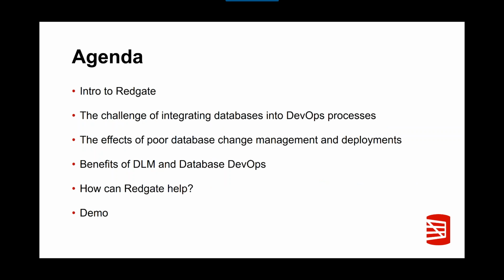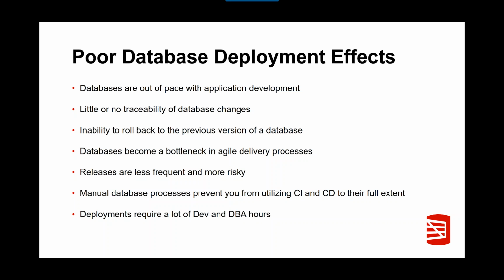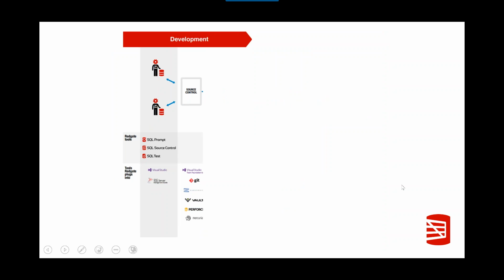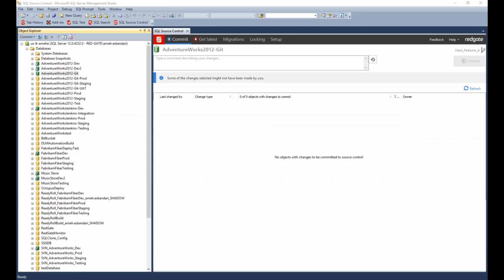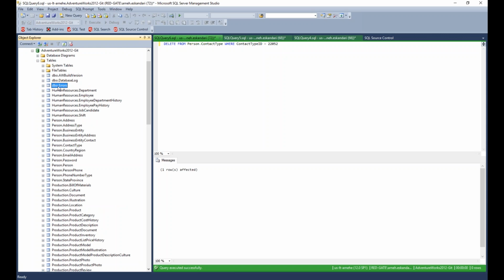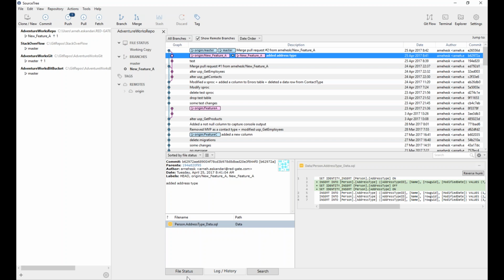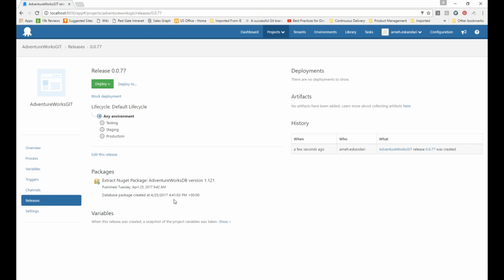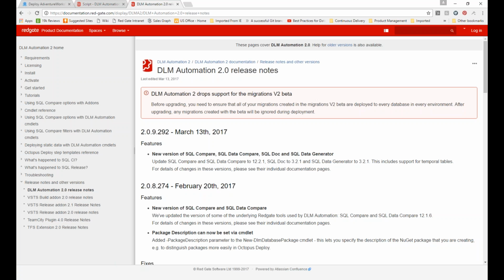Extending DevOps practices to SQL Server databases with Redgate - Using Git Push & Pulls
Microsoft Data Platform MVP, Grant Fritchey, and Redgate's Arneh Eskandari, show how Redgate’s Database DevOps solution works to improve your database development and deployment processes.

This webinar looked at how to use migration scripts as part of an automated build and deployment pipeline. For the demo Steve and Arneh showed Redgate's SQL Source Control and DLM Automation tools plugging into Git, TeamCity and Octopus Deploy.

Learn how to:
- Version control your databases from SSMS to track and understand changes
- Include your database in your Continuous Integration process to get quick feedback
- Automate your database deployment process to have safe, reliable, repeatable deployments